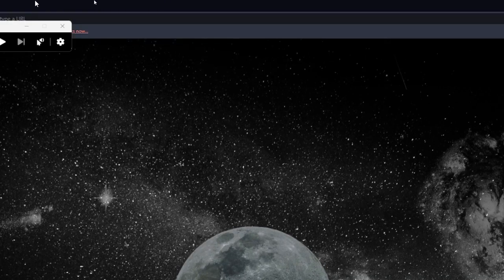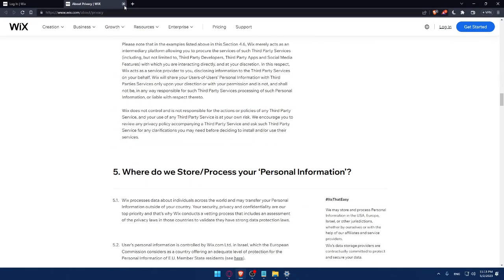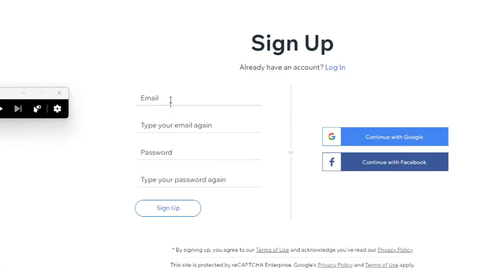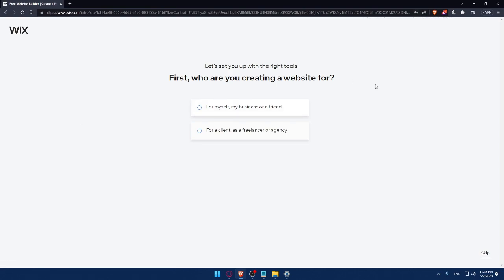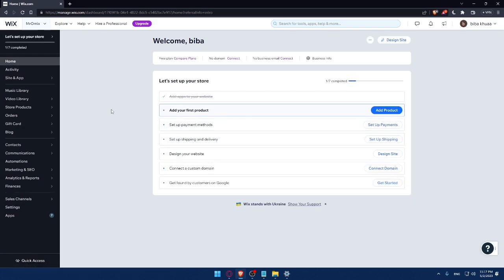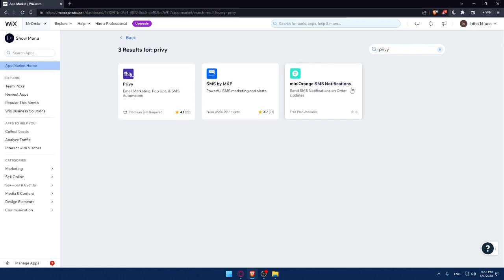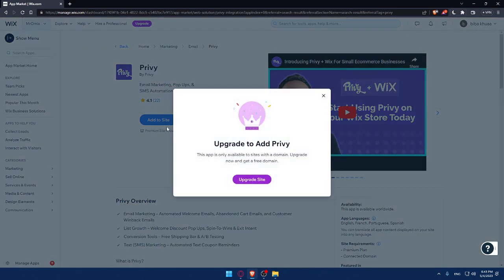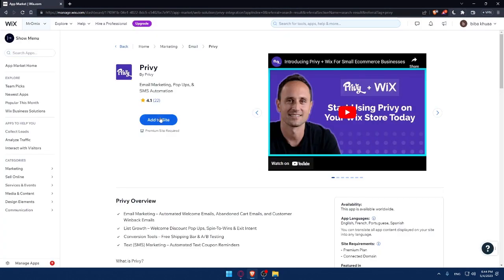How To Install Privy On Your Wix Website ! (Full Guide)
Today I show you privy wix integration,wix,ecommerce,privy,wix ecommerce,privy wix